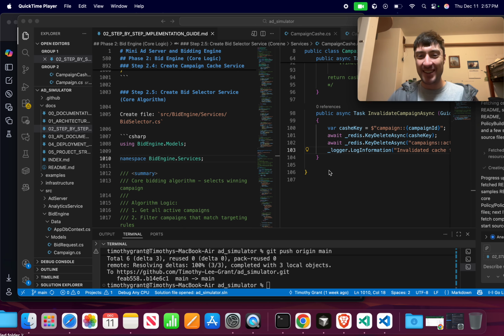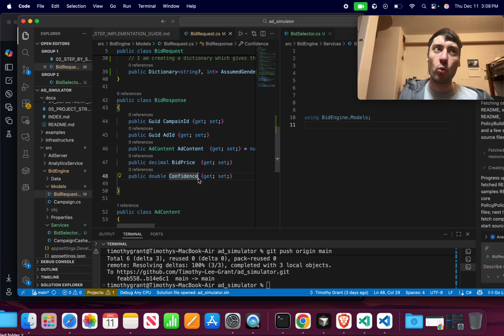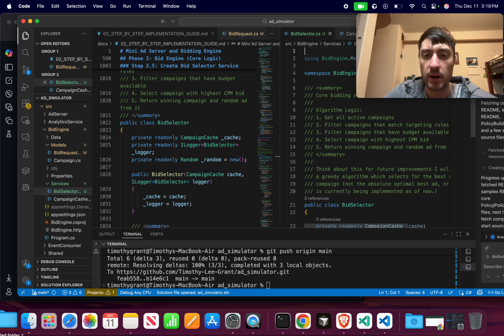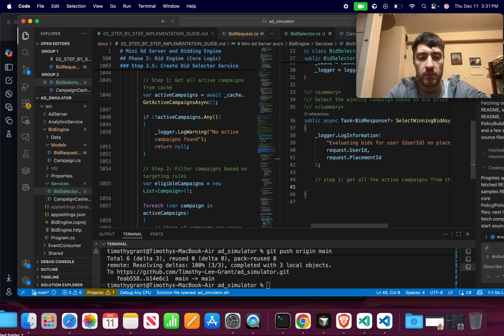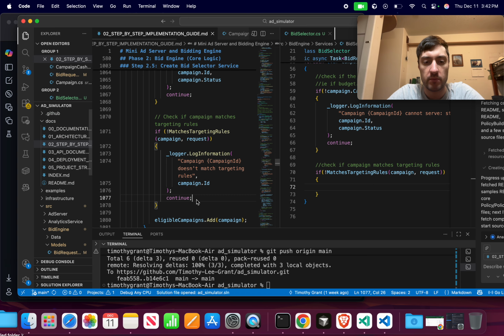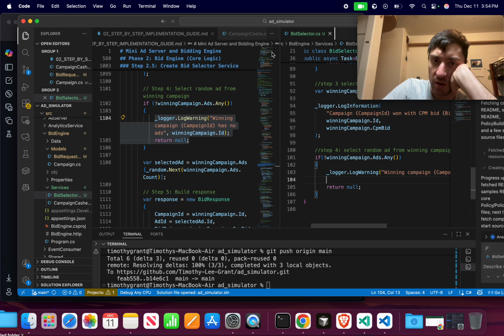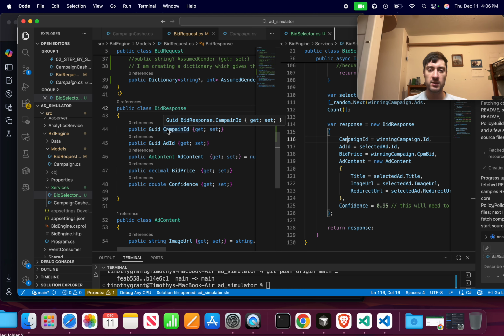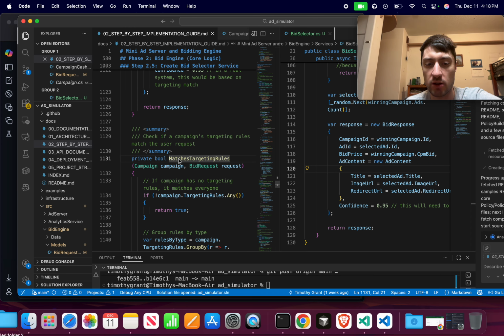Christmas Break AD Project